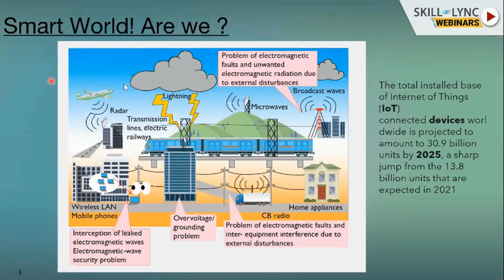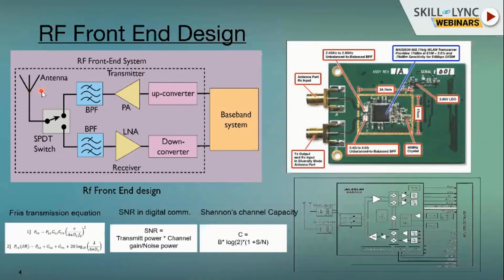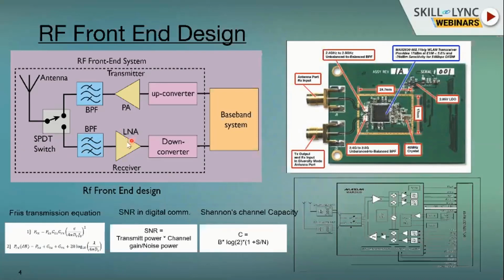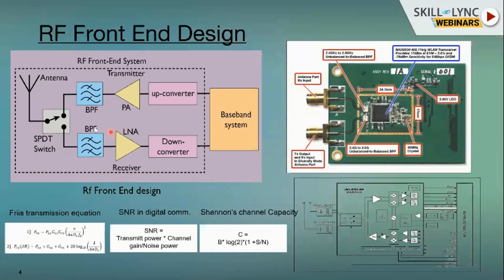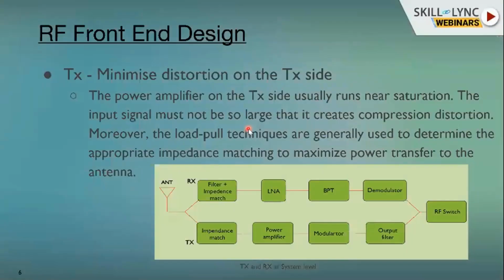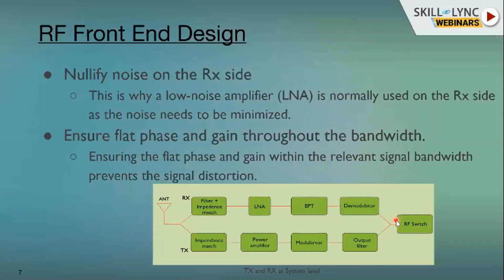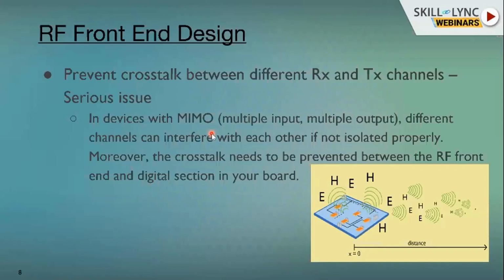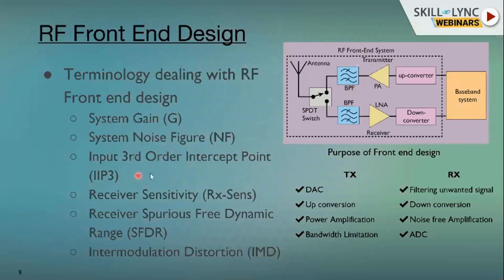RF Front End Design Basics - Transmission Line (Part - 1) | Computer Science Workshop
In this workshop, we will talk about “RF Front End Design Basics - Transmission line”. Our instructor gives us a brief introduction about the RF Front End Design, RF Budget linking, transmission lines, when transmission line radiates, FCC regulations for digital devices etc. We also discuss the various career paths and job opportunities.

1. Skill-Lync is an e-learning platform for Engineering students with 1000+ positive reviews on Google.
2. Learn industry-oriented technical skills.
3. Work on 15+ Industry oriented projects. Create a strong profile that will help you get recruited.
4. Have a look at the profile of a student of ours
5. Attend live video conferencing support sessions every week.
6. Interact with industry experts and Skill-Lync support team 24/7 to get your doubts clarified
7. Get recruited with help from our placement assistance team.